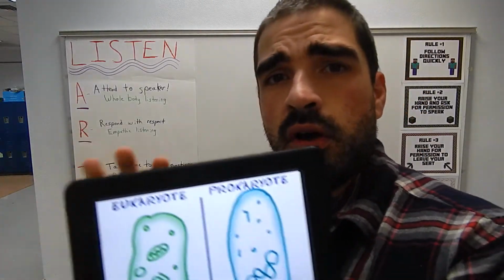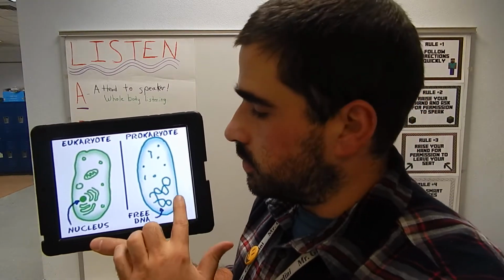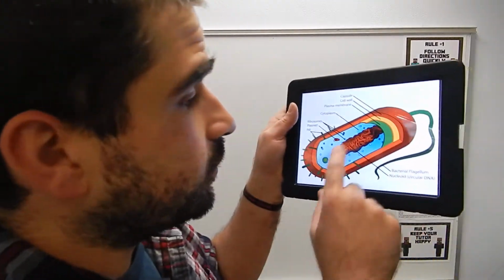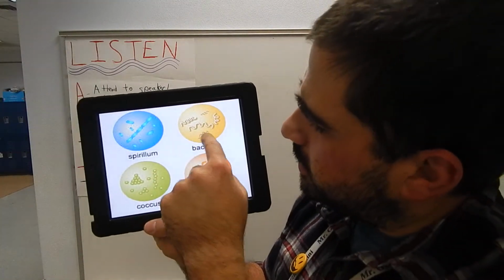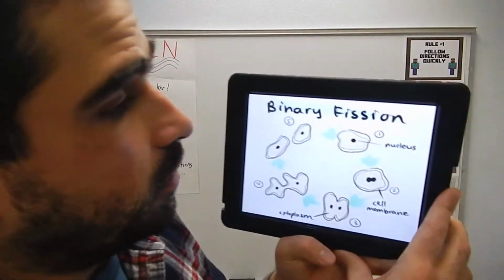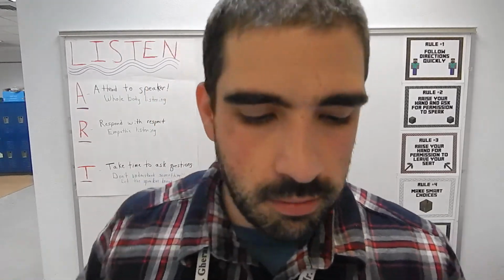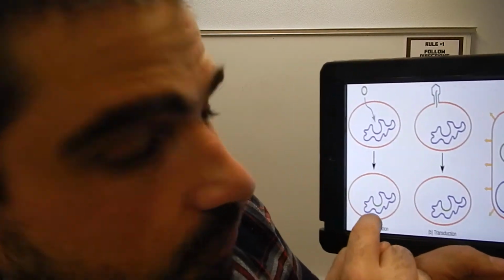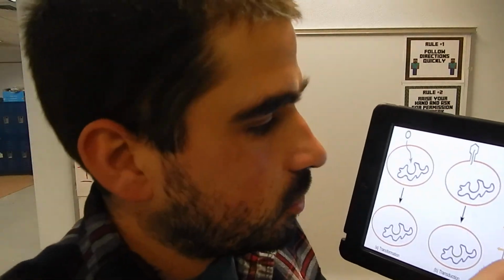Bacteria presentation 1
Video for explaining the bacteria portion of section 2-1